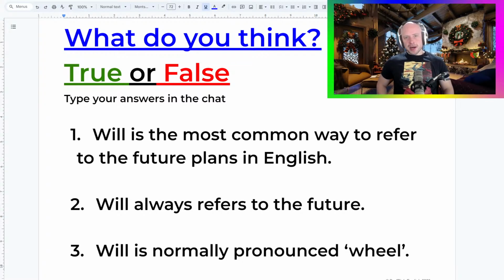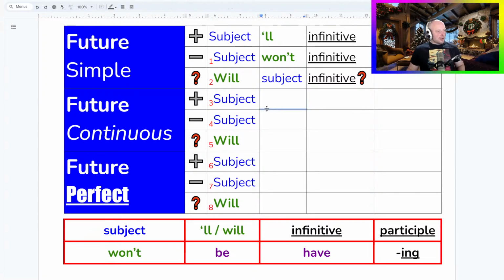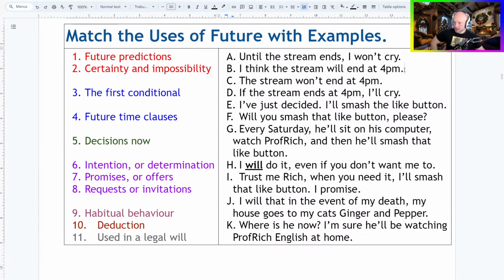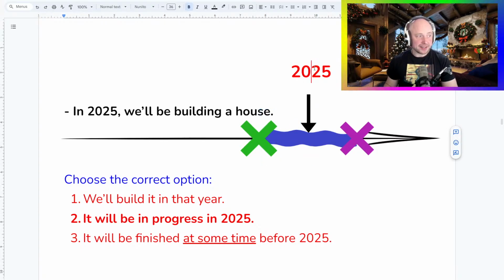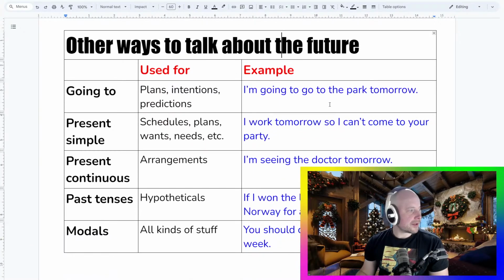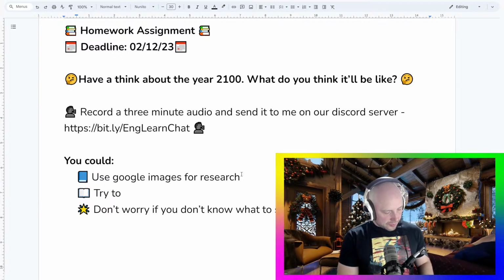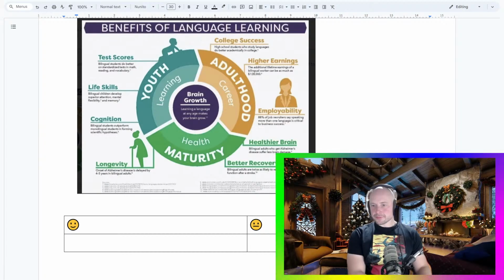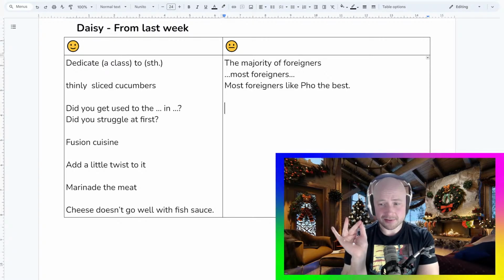Future Tenses in English Explained Fully 🚀⏰🔮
Learn English in today's ProfRich English stream. Today, we're going to dive deep into "Future Tenses" with ProfRich English, focusing on "Future Simple," "Future Perfect," and more. This live stream is tailored for intermediate learners (B1 level) aiming for fluency. Enhance your understanding and usage of English future tenses through clear examples and interactive exercises. Join us and pave your path to near-native proficiency in English. Let's learn and grow together! 🚀📚🌟

Sat 2pm UK (7am Mexico, 6:30pm in India, 8pm Vietnam)

0:00 - Did you know...?